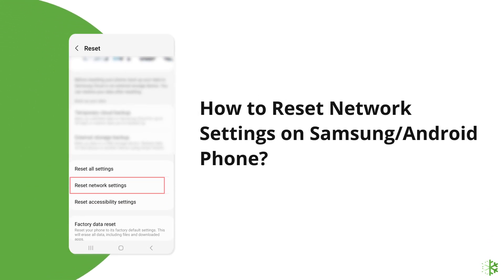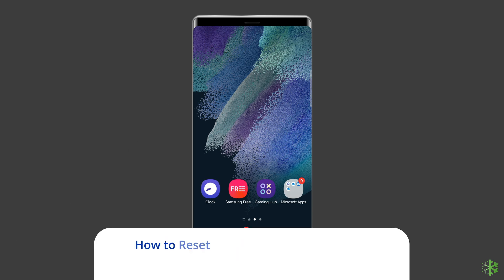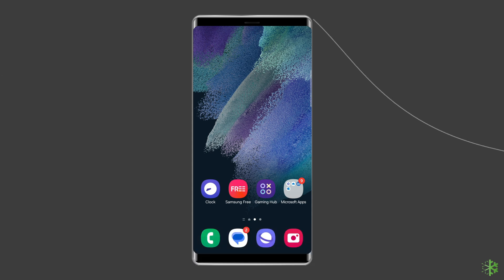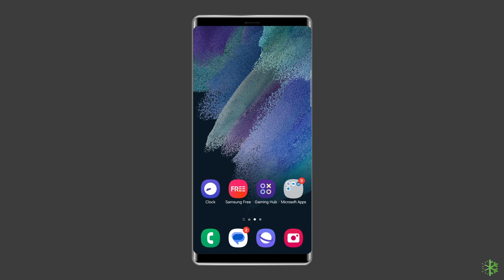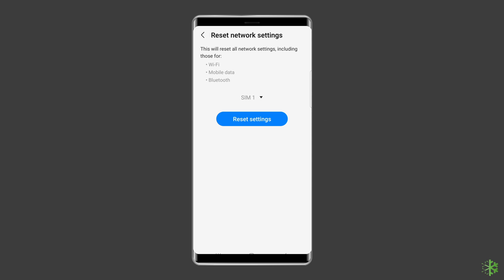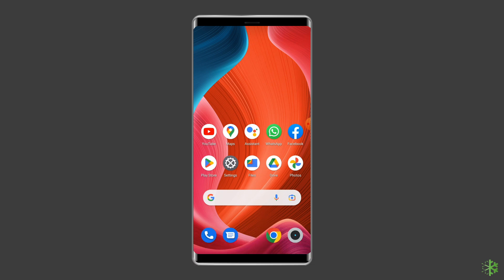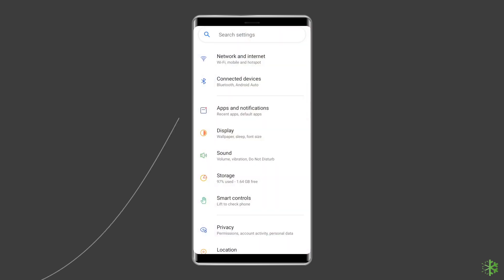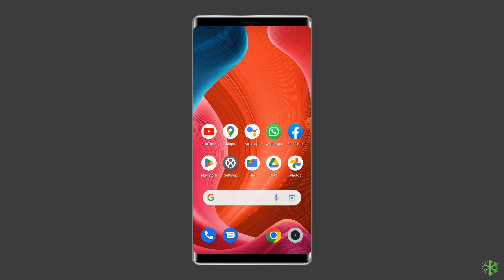Unlocking Secrets: How to Reset Network Settings on Samsung or Android Phone | Android Data Recovery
This ultimate tutorial teaches how to reset network settings on Samsung or Android phones. Whether you're facing connectivity issues or want to start fresh, our step-by-step video guide will walk you through the entire process. Resetting network settings can resolve common problems like Wi-Fi not connecting, mobile data issues, and Bluetooth pairing errors & restore your network settings to their default configuration.

Key Moments in Video:

0:00 Intro
0:36 How to reset network settings on Samsung phones/tablets?
1:31 How to reset network settings on Android phones/tablets?